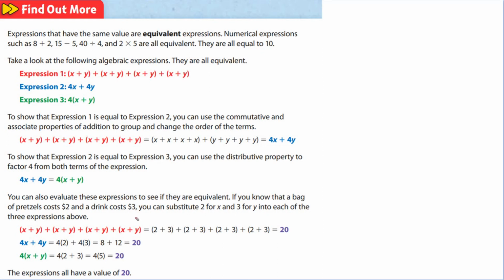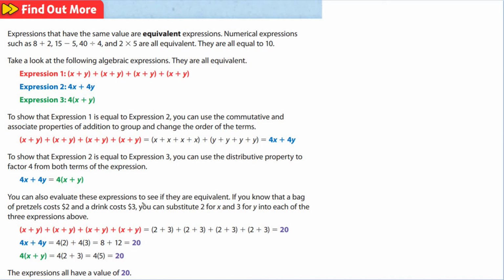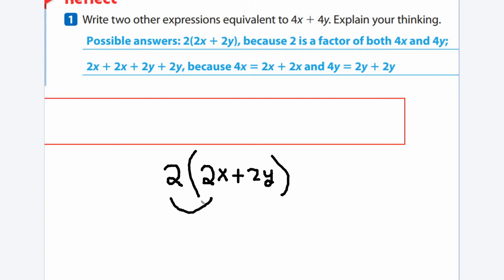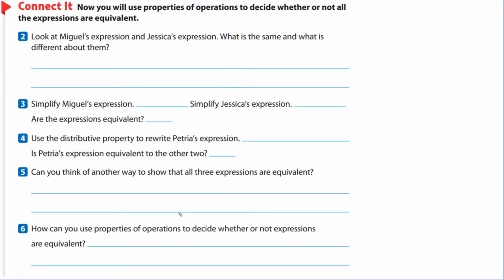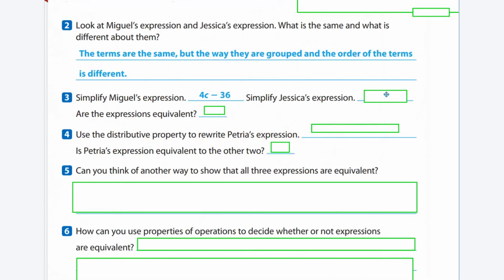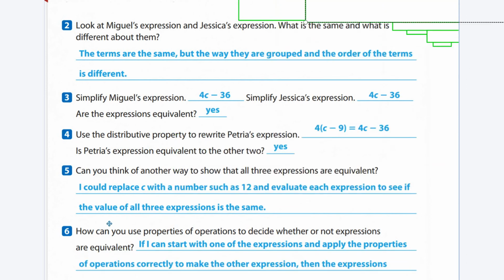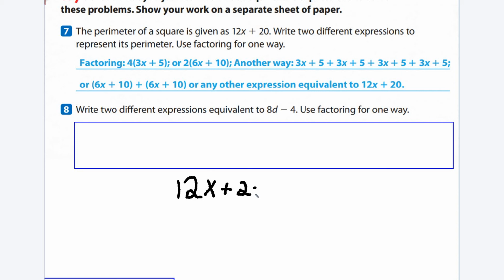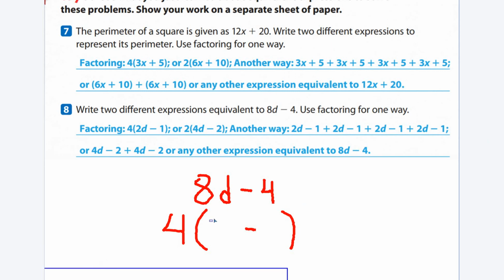Lesson 14 Equivalent Linear Expressions Part 2